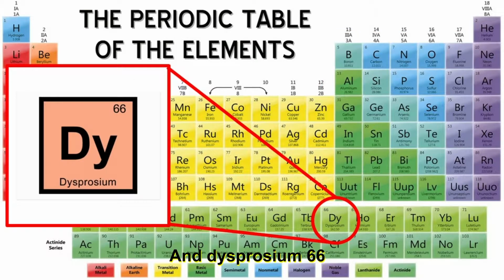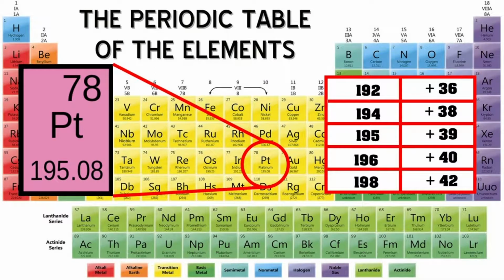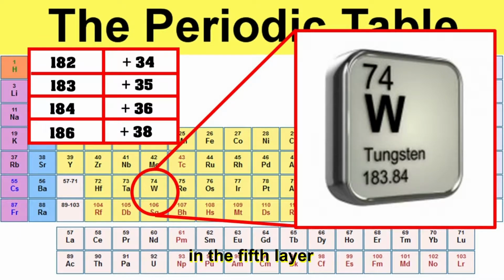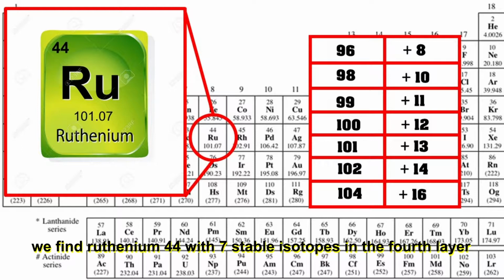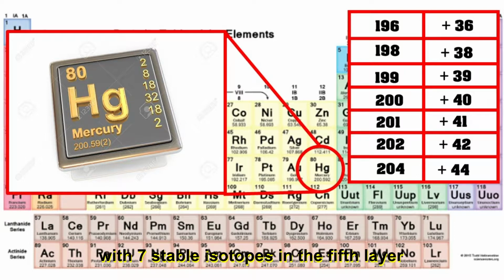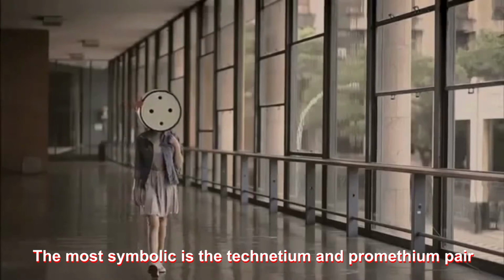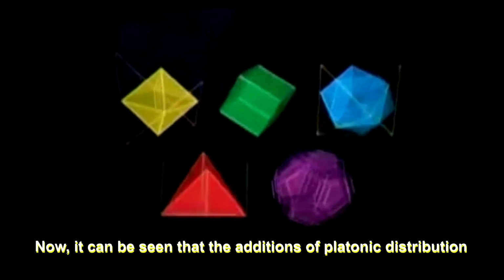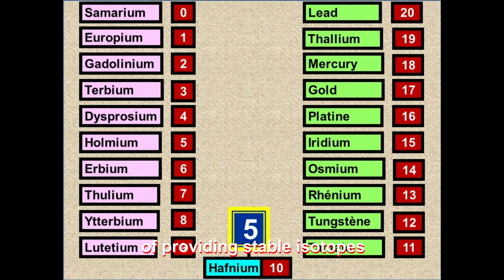Br09.04PopCorn Dodecahedral Structure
Stability description of dodecahedral layers.